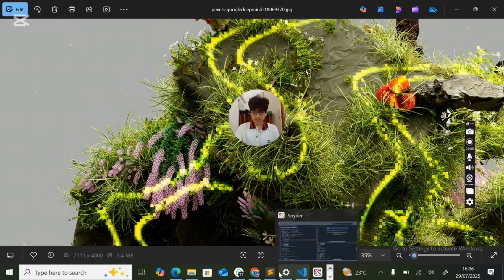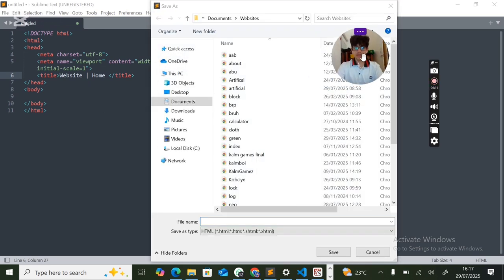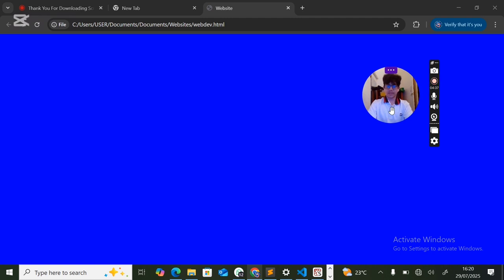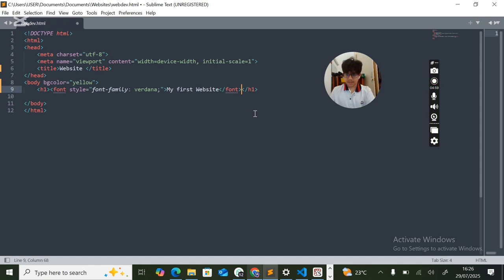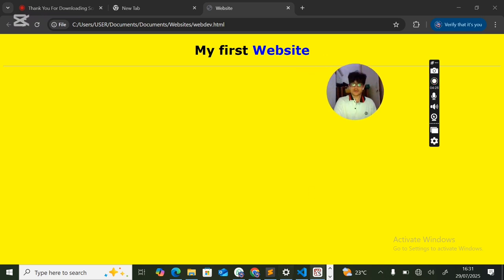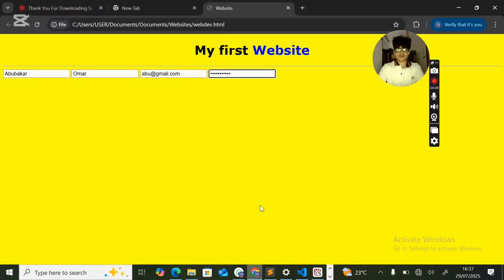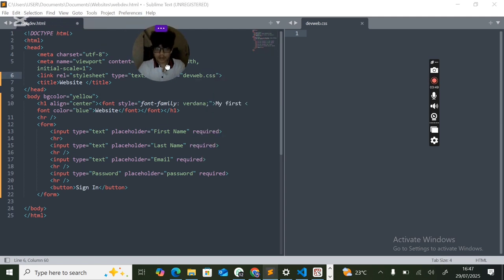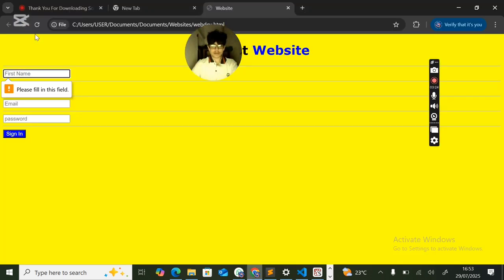Web Coding Basics: HTML and CSS for Starters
Hello guys! welcome to my first video, here you will learn how to code in html and css and there will be more videos including python, javascript, and more! please subscribe and hit the like!